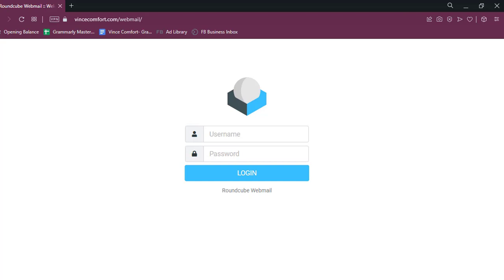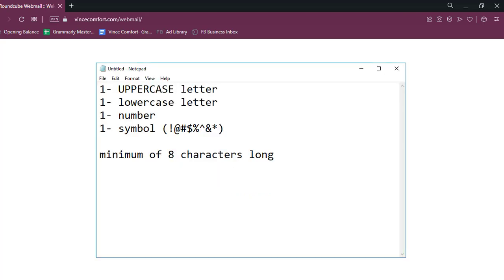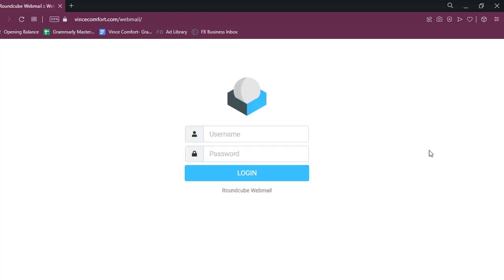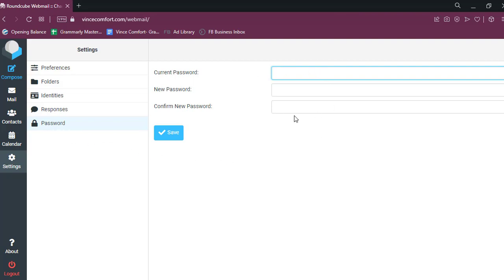How to Change Email Password in Webmail - Email Account Simple Fixes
This is a simple fix to change your email account password in Webmail. Whether it's a webmail email password in Cpanel or DirectAdmin, this will help you change.

Having issues changing your email password? In this video, I just wanted to walk you through the process of changing the password of an email account in your webmail.

For security reasons, Once your email account has been setup,
It is a good practice to change the password.

It's so simple and should take just a minute.

But first, before we get that that, you should always make your passwords as complex as possible.
So as a rule of thumb, make sure your passwords have

1- CAPITAL letter (UPPERCASE)
1- lowercase letter
1- number
1- symbol (!@#$%^&*)

Always make sure you change your email password often. Changing webmail email passwords after every 3 to 6 months is advised.

If you're a business owner, get access to my free online client acquisition blueprint.

It has all you need to know to start growing your online audience and sales.